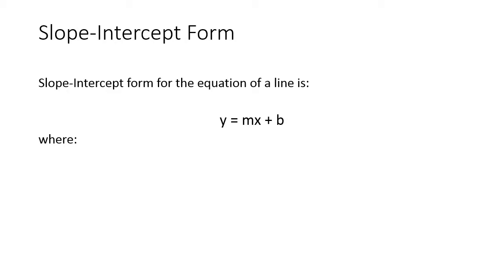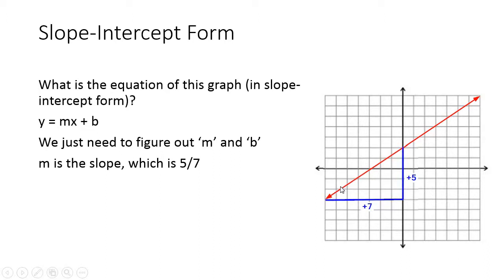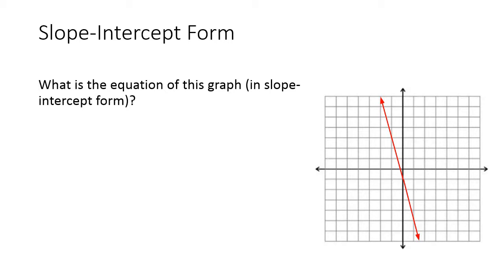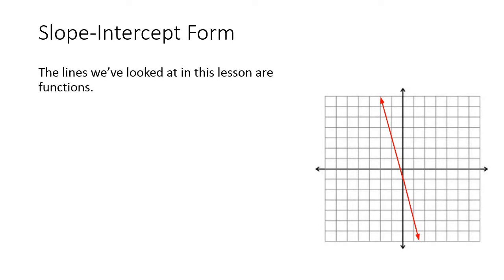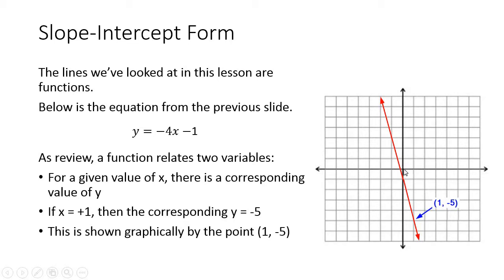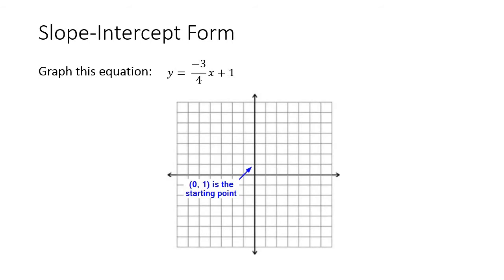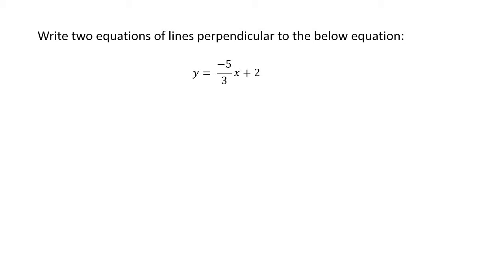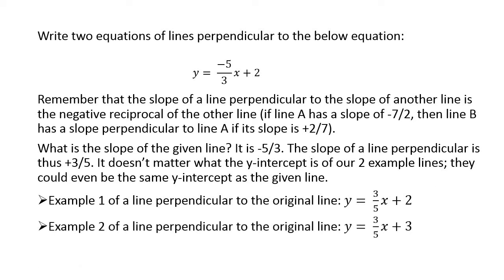Slope Intercept Form (equation of a line)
I've created an App that allows you to quickly navigate the different lessons I've done for Math 10, as well as the examples within them (if there are numbered examples).

Slope Intercept Form for the Equation of a Line is in the Pre-Calculus Math 10 curriculum of British Columbia, Canada. Note that this topic is common to math curricula worldwide.